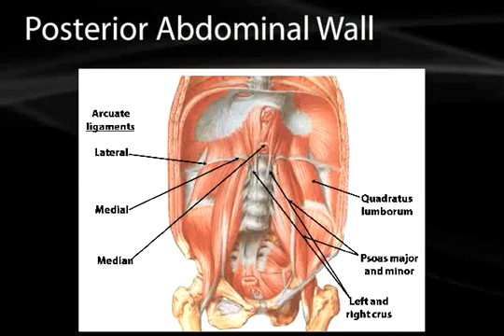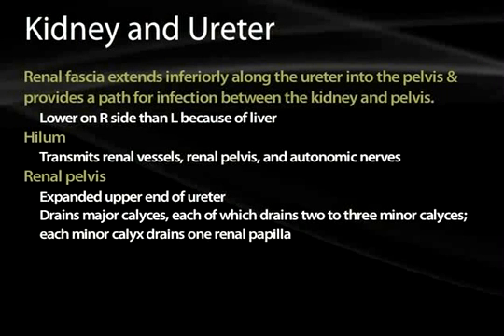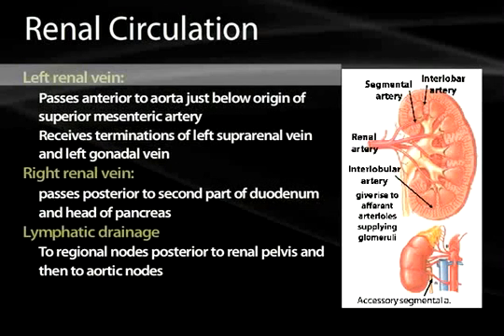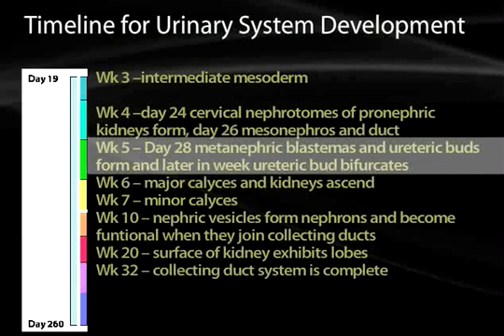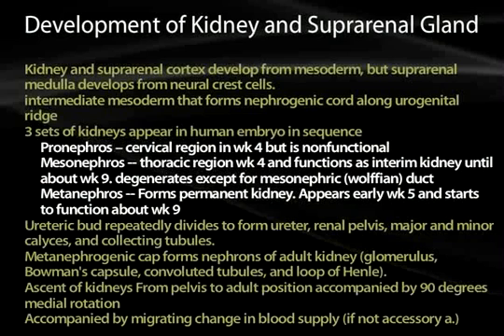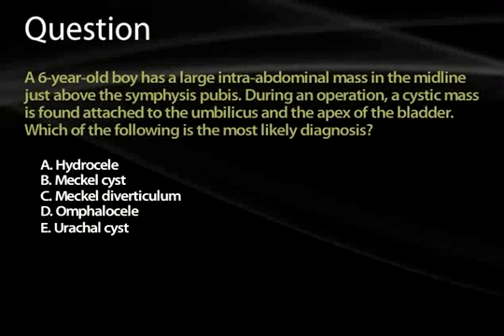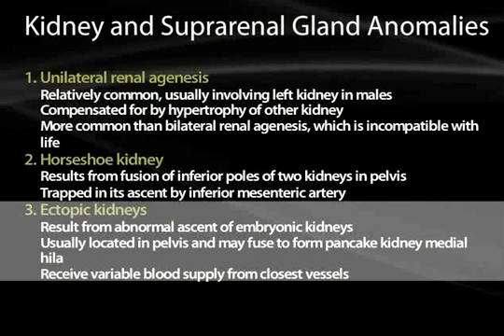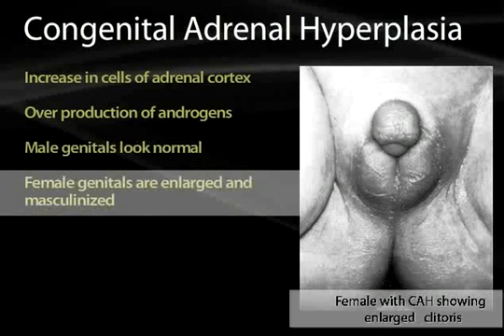30 Posterior Abdominal Wall and Urinary Development